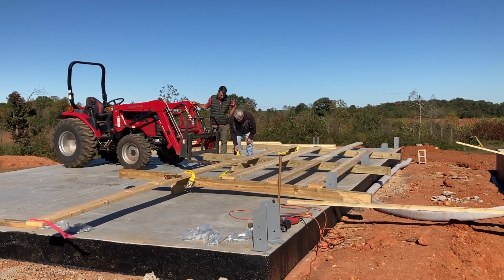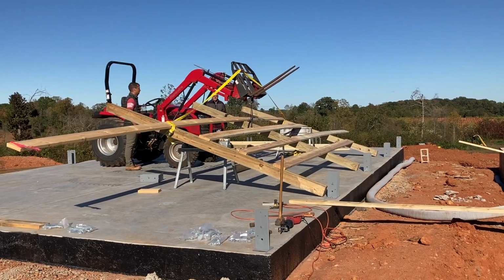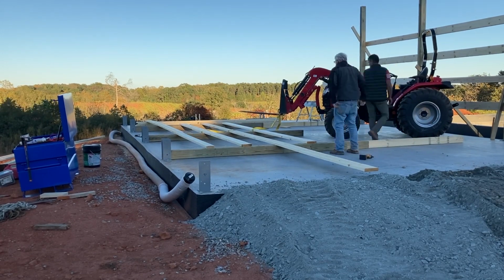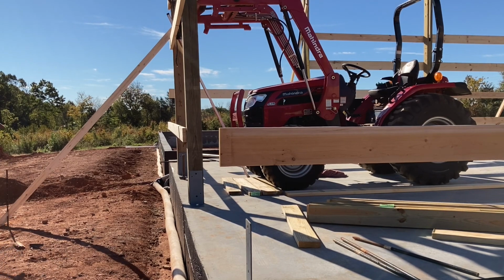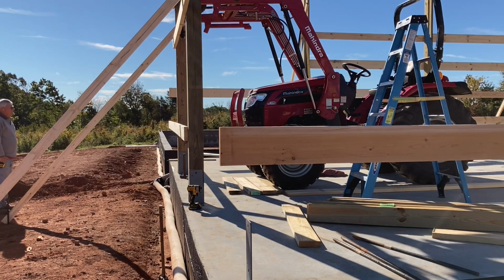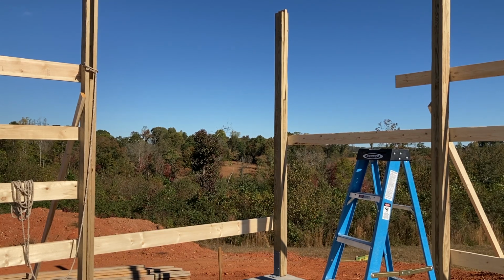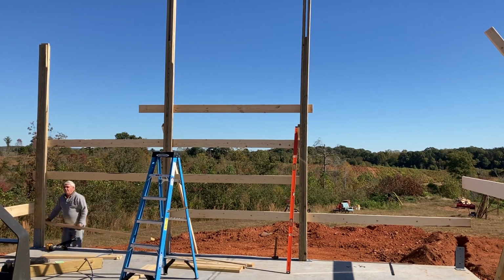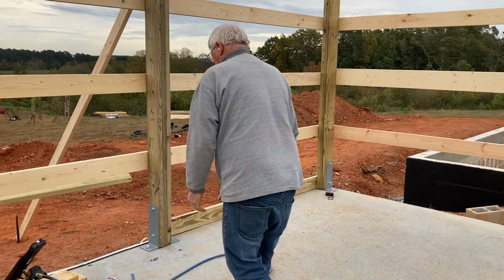NC Barndominium Build - Framing and Standing Up Walls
The time has finally come where we start building vertically.  We stood up both the eave walls and the rear gable wall.  After standing up the walls we set the rear corner posts and added the girt boards.